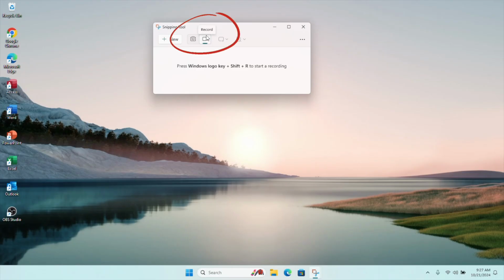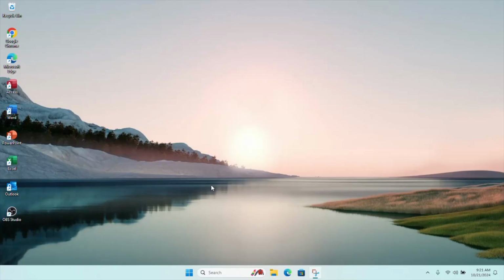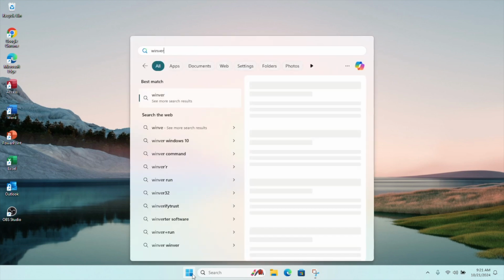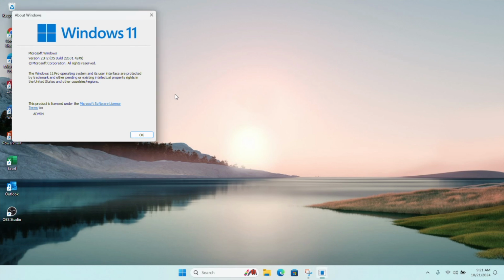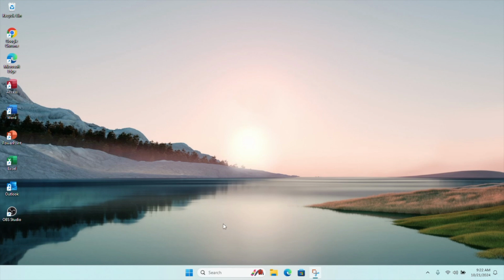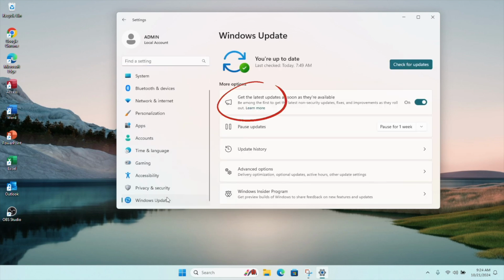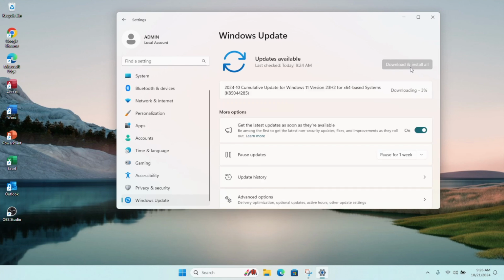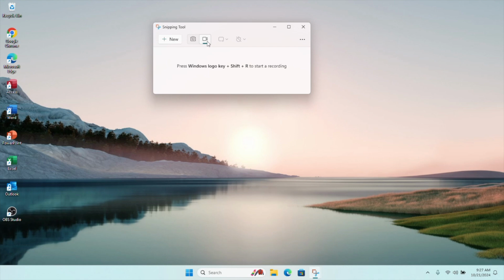How to fix your missing video record button in Snipping Tool (Windows PC) - Full Guide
Have you encountered the problem of the missing video record button when you open up your Snipping Tool in Windows 11? In today's video I show you how to fix this problem!

HELP ME GROW MY CHANNEL
1. Click the “Thumbs Up”  LIKE button
3. Leave a comment or Question so I know how I can help
4. Share the video with others